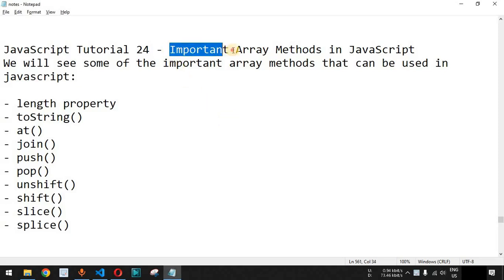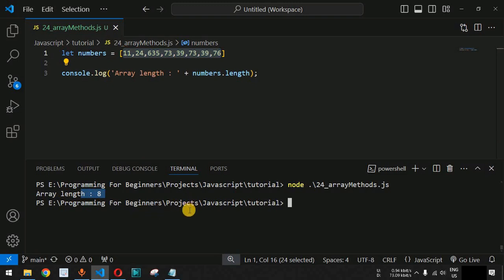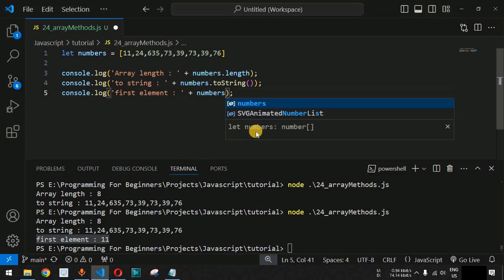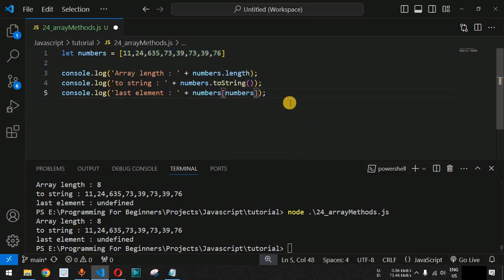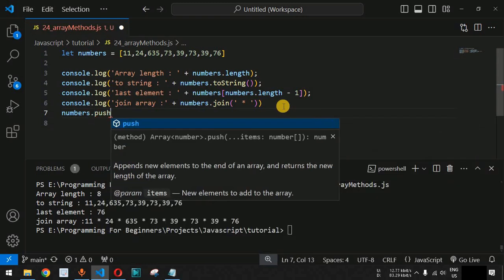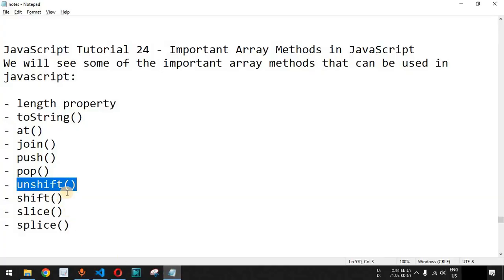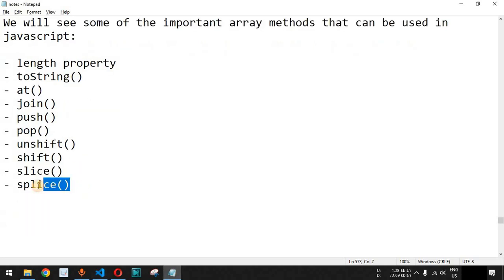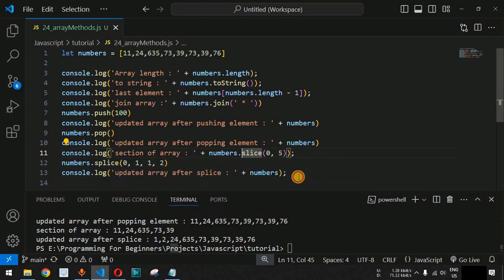JavaScript Tutorial 24 - Array Methods in JavaScript | Programming For Beginners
In this video by Programming for beginners we will see JavaScript Tutorial 24 - Important Array Methods in JavaScript

We will see some of the important array methods that can be used in javascript:

- length property
- toString()
- at()
- join()
- push()
- pop()
- unshift()
- shift()
- slice()
- splice()